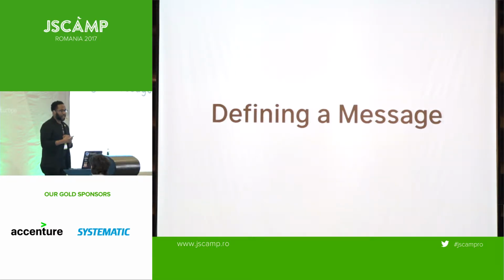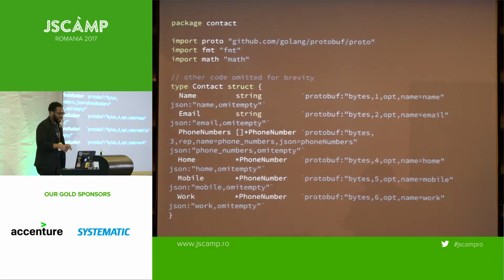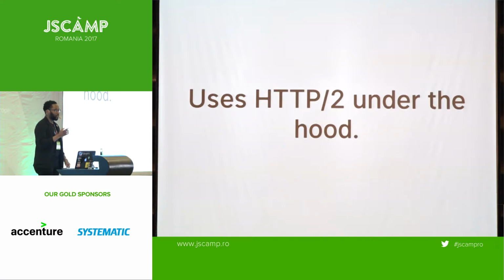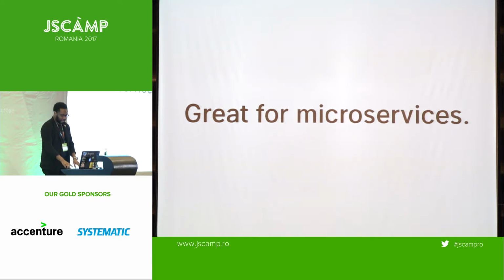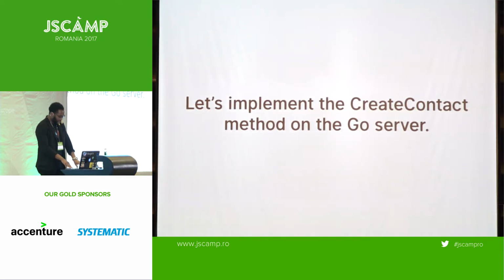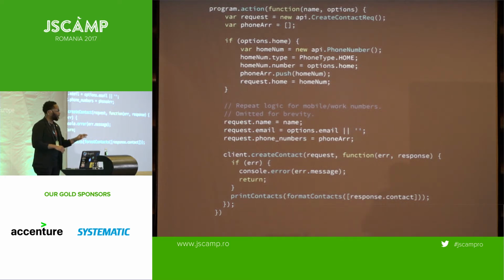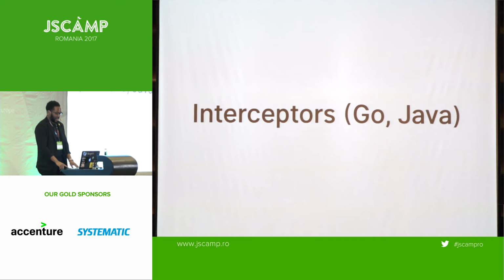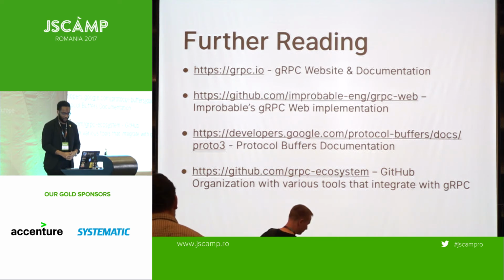JSCamp Romania - "GRPC AND PROTOBUFS" with Iheanyi Ekechukwu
In this talk, we'll be exploring how to use gRPC, an RPC framework by Google, in order to build out a simple client/server application in two different languages. From this talk, you'll be able to walk away with knowledge about how both Protocol Buffers and gRPC work and how to use gRPC to build out your services.